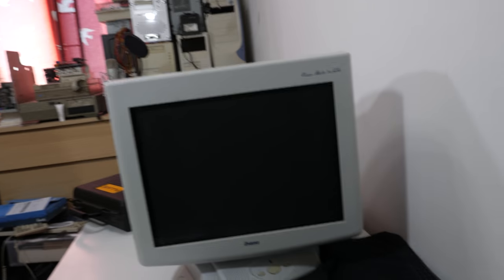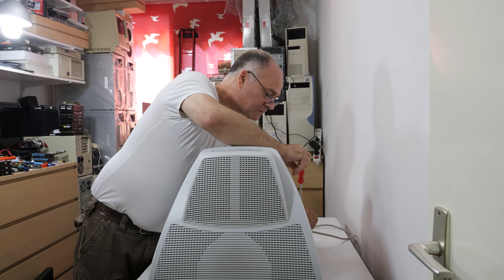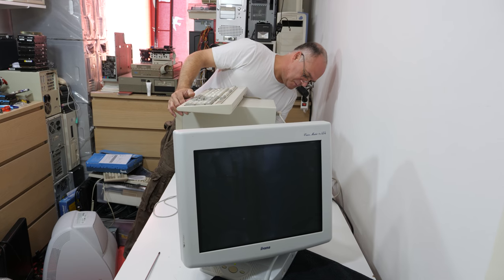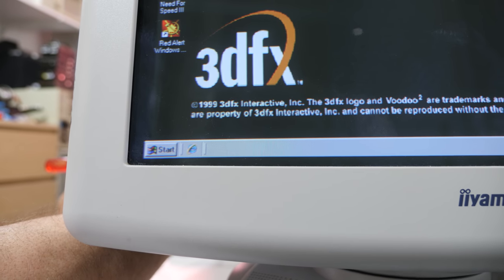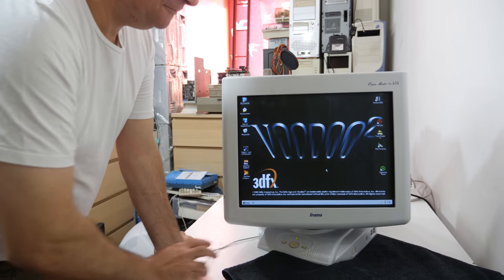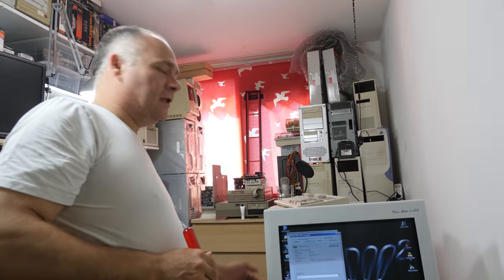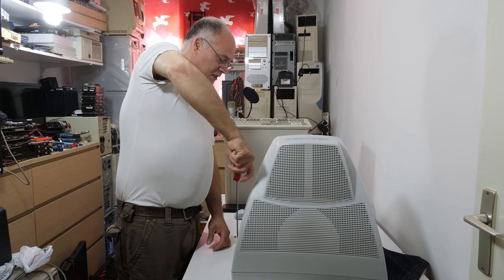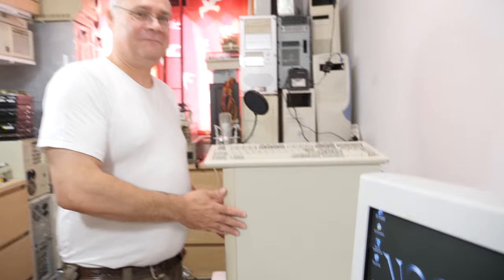Adjusting Old Crt Monitor With Dave, Iiyama Vision Master Pro 454 19"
I this video we are Adjusting Old Crt Monitor With Dave, Iiyama Vision Master Pro 454 19"

The Focus on this monitor is off so I asked dave to help me to adjust the monitor.

Intro v1.0 done by Bart Remmers